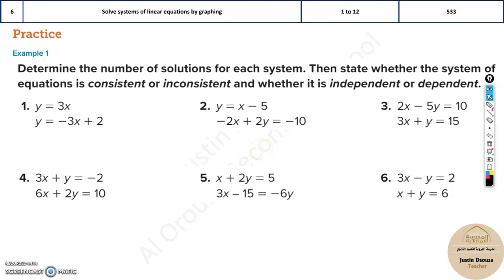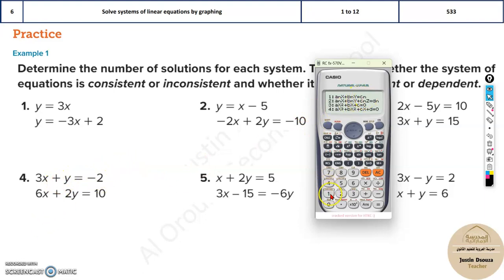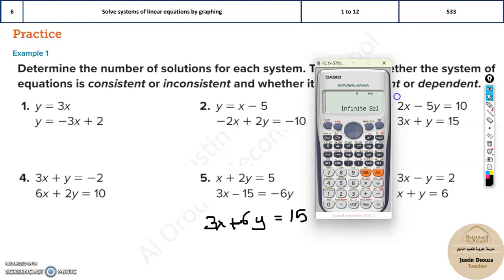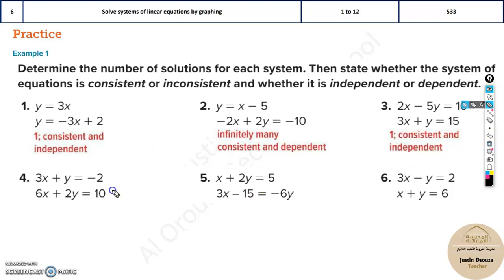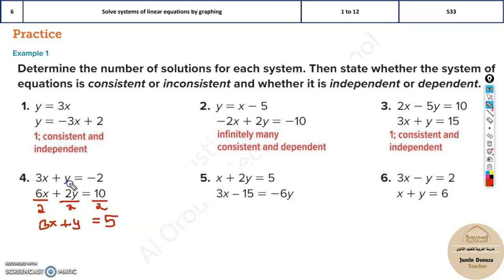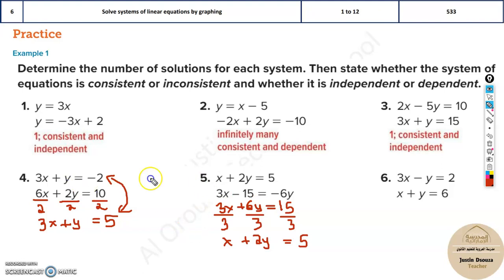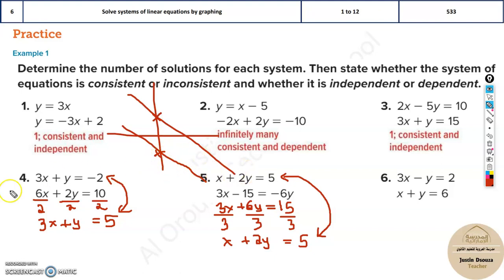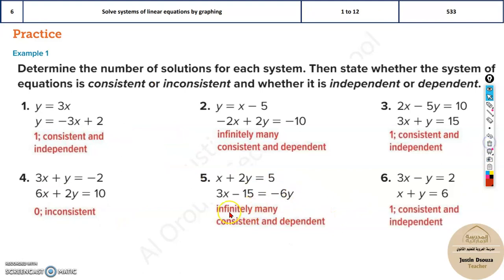G10Adv Solve System of Linear Equations by Graphing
If you are not satisfied by the written answer provided in the comment section, then please do request for a video explanation.